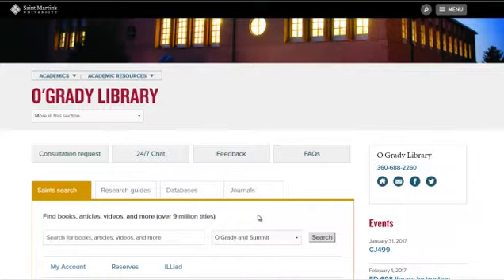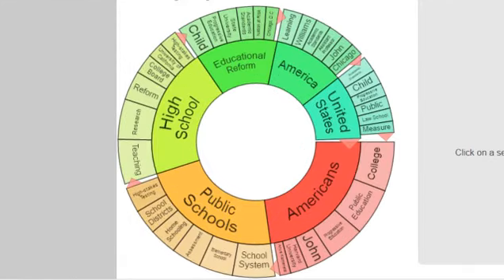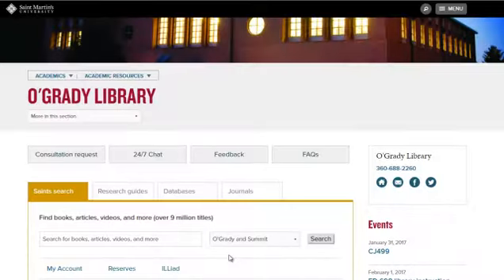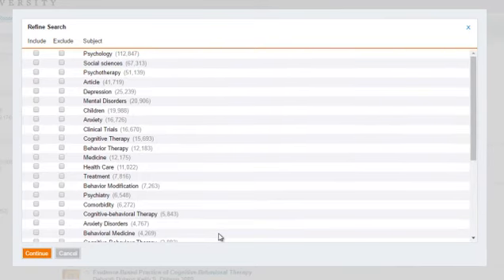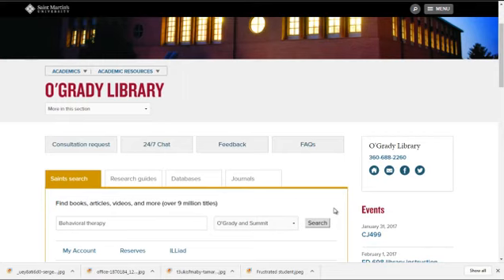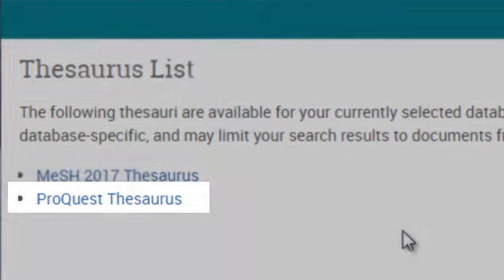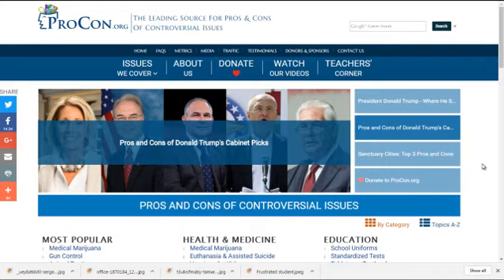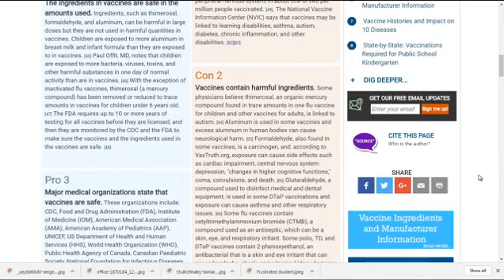Tools for Breaking a Topic Down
This video introduces you to several tools in databases and on the web that can help you break a topic down into subtopics.  Tools include the Artemis Literary Sources's Topic Finder, subject headings lists, database thesauri, and ProCon.org.